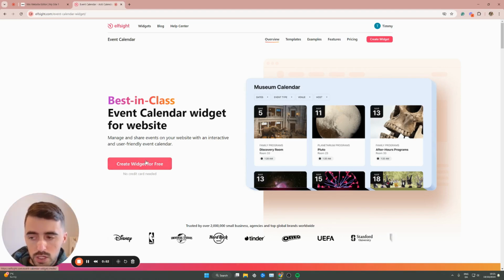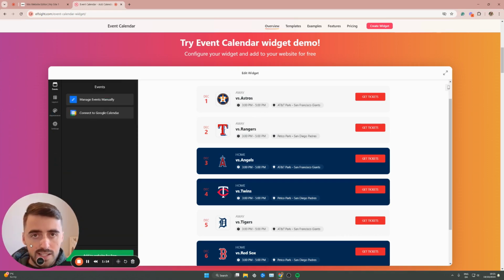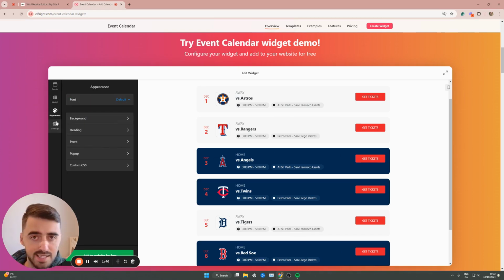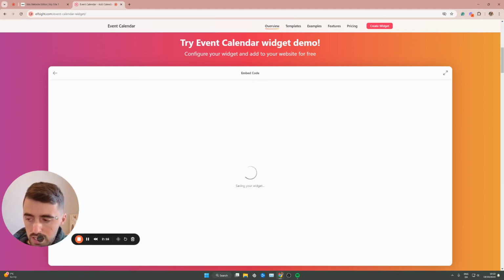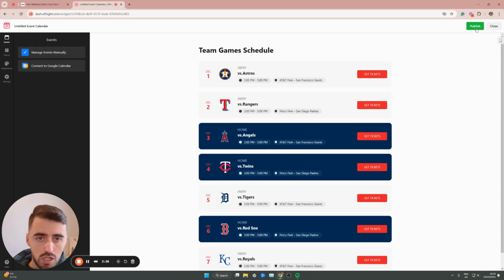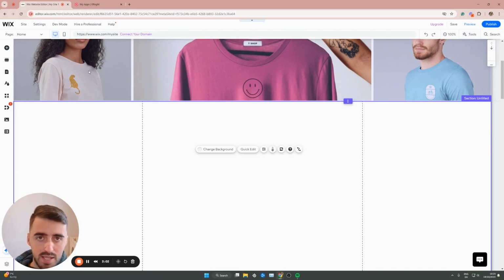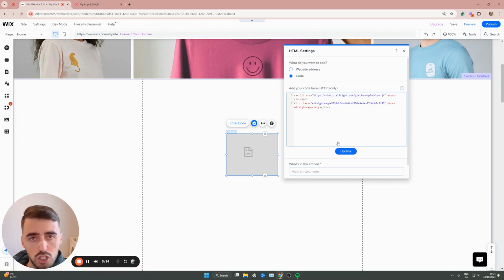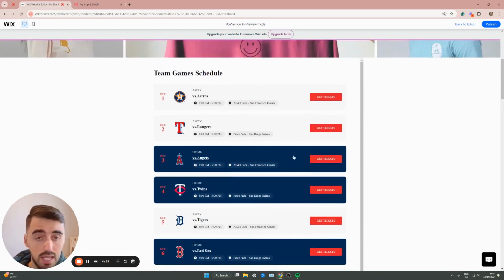How to Add Event Calendar to Wix Website [QUICK GUIDE]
In this tutorial, I'm going to show you how to add event calendar to Wix website.